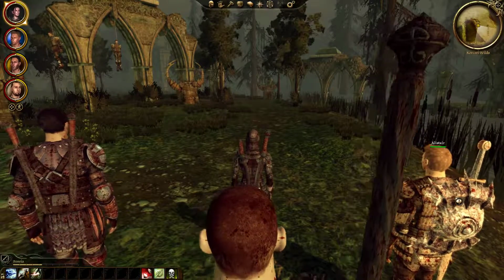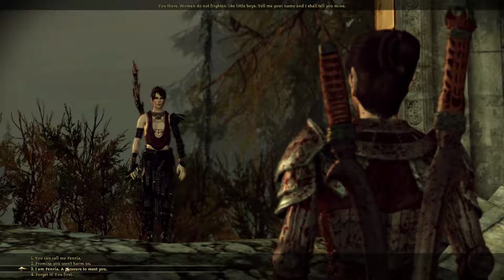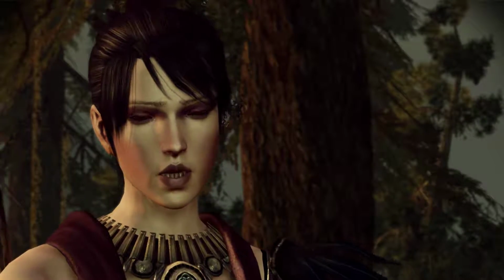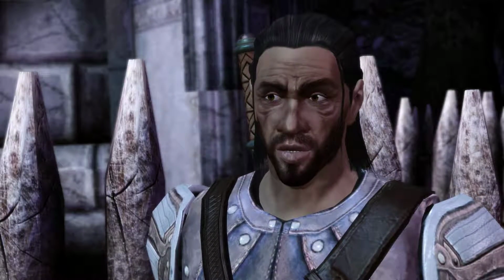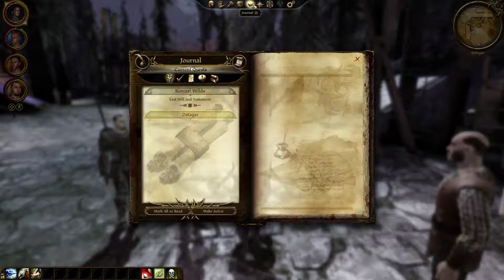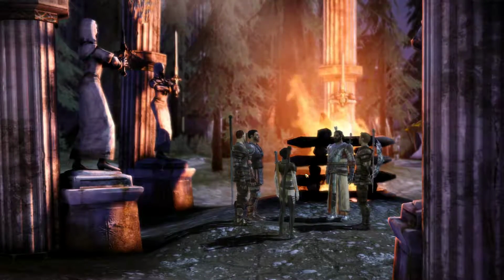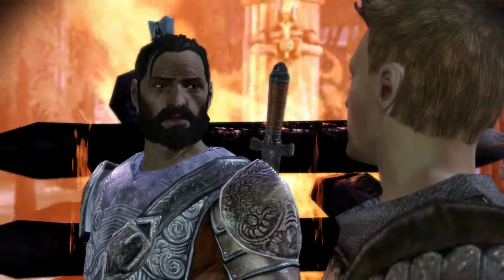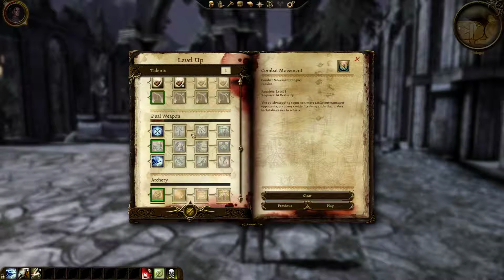Crow Plays | Dragon Age Origins | Part 7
And so the battle begins..

Stats for NEEEERDS

GPU: GeForce GTX 770
CPU: Intel(R) Xeon(R) CPU           W3540  @ 2.93GHz
Memory: 6 GB RAM (6 GB RAM usable)
Current resolution: 1920 x 1080, 60Hz
Operating system: Microsoft Windows 10 Pro